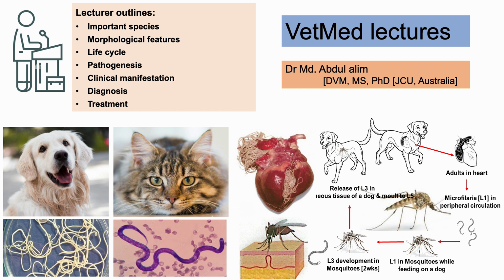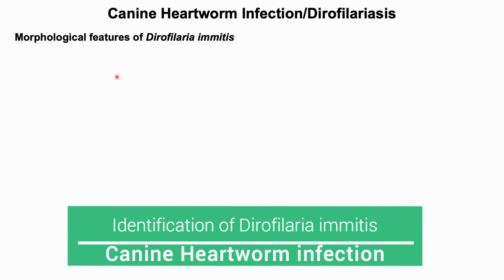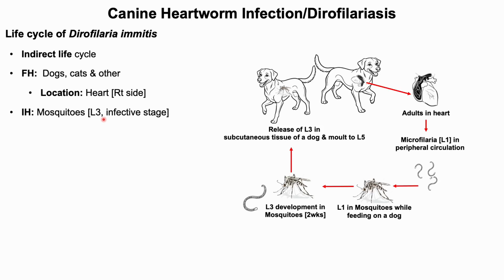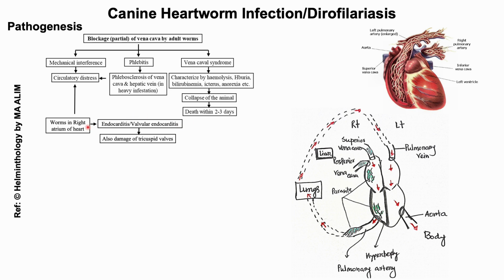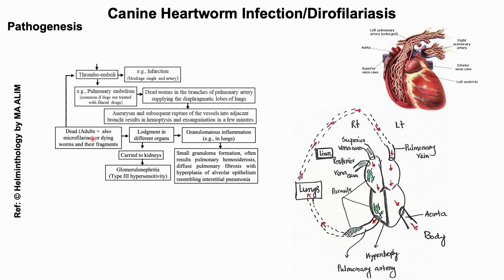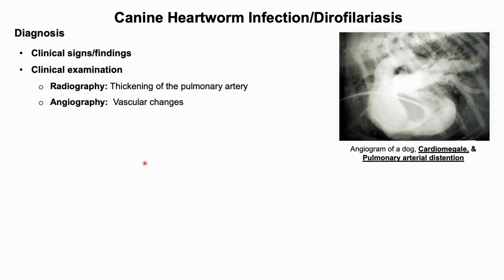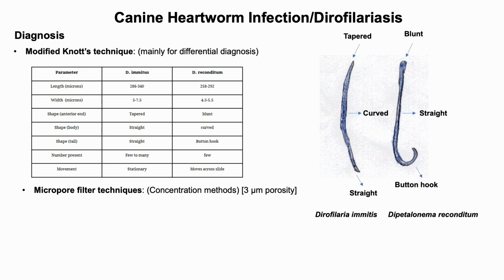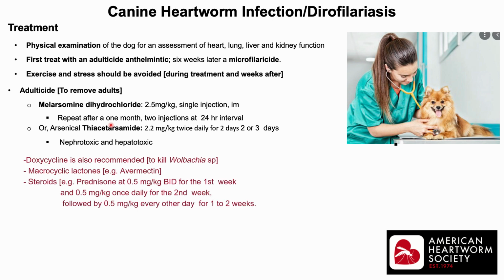Canine heartworm Disease (Dirofiariasis): Infection to Recovery: A Deep Drive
Heartworm infection in Dogs: A comprehensive Guide and its breakdown.
Welcome to this comprehensive lecture on Canine Heartworm Disease, tailored for veterinary students, veterinarians, pet practitioners, and anyone passionate about understanding the intricacies of Dirofilaria immitis infection. In this detailed video, we dive deep into the cause, morphology, life cycle, pathogenesis, symptoms, and treatment of canine heartworm disease, offering vital insights for those studying or practicing veterinary medicine.

Learn about the fascinating yet devastating life cycle of Dirofilaria immitis, the parasitic nematode responsible for canine dirofilariasis, and how it infects dogs and cats through mosquito vectors. Discover the pathogenesis and the progression of heartworm infection, from larval stages to adult worms, and how this impacts the cardiovascular and pulmonary systems.

This lecture also covers the clinical signs and symptoms to watch for in dogs, diagnostic approaches, and the latest treatment protocols, including preventive strategies to combat this serious parasitic disease. Whether you are a veterinary medicine student, a parasitology teacher, or a small animal practitioner, this video provides a thorough understanding of canine heartworm disease and its management.

0:00 Introduction
0:55 Causal agent [Dirofilaria immitis]
2:22 Identification of Dirofilaria immitis
3:23 Life cycle of Dirofilaria immitis
5:27 Pathogenesis
9:10 Clinical signs of canine heartworm infection
10:05 Diagnosis of canine heartworm infection 1
1:12 Modified Knott’s technique
13:10 Treatment